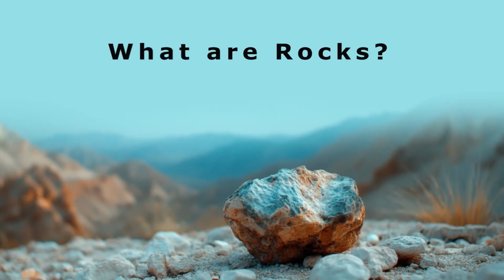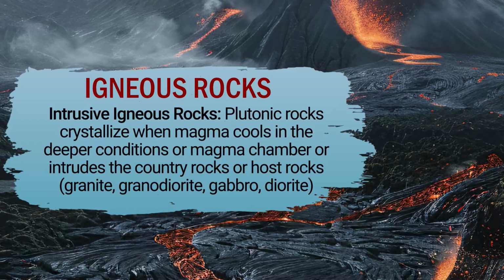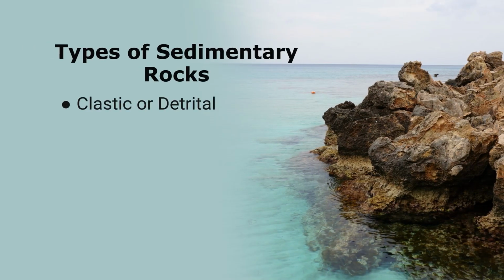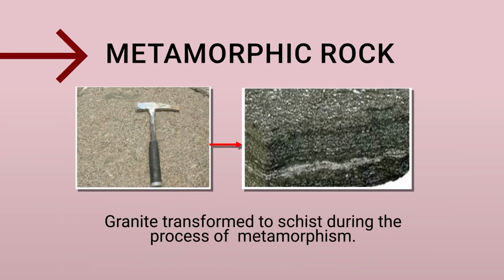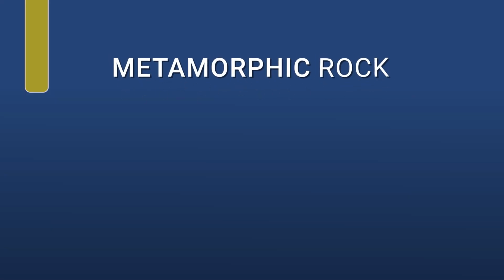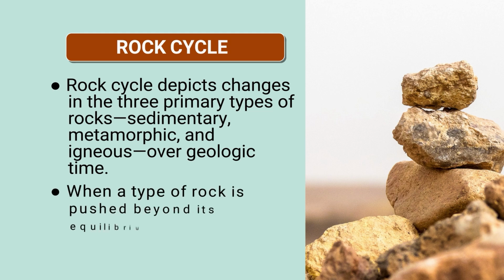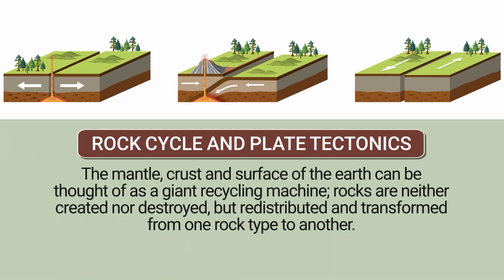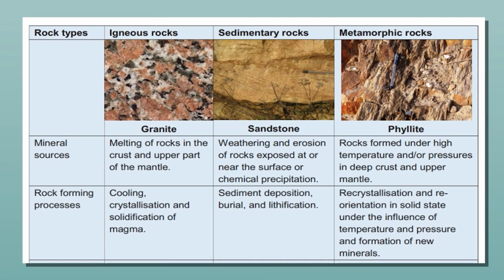Rock Cycle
BGYCT-135: Petrology